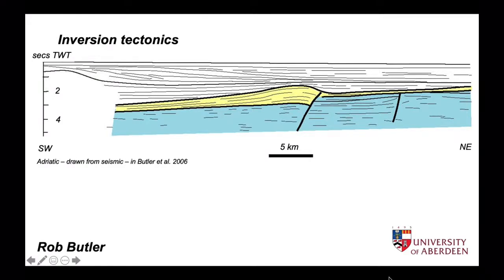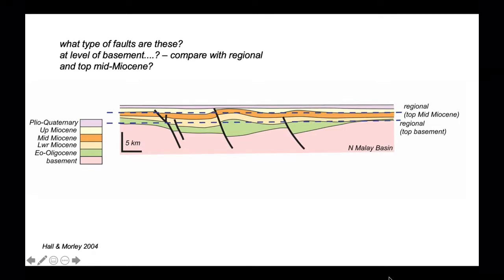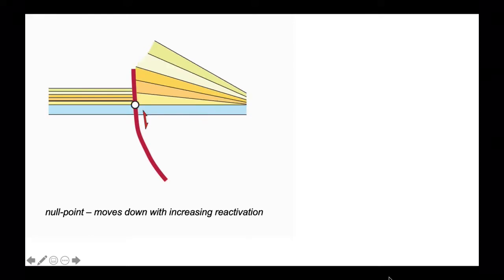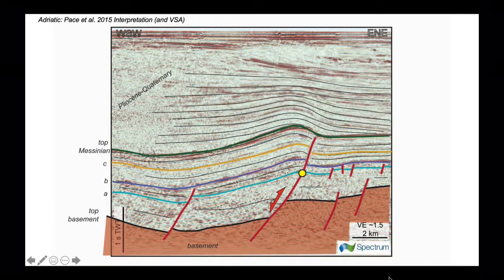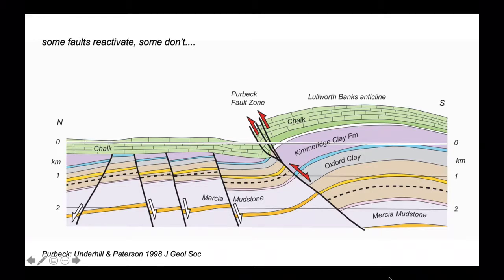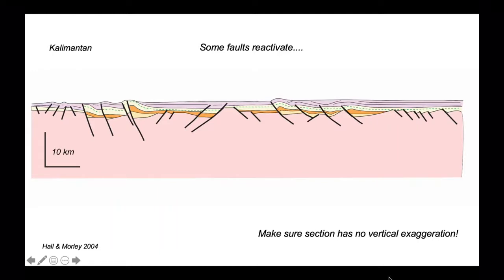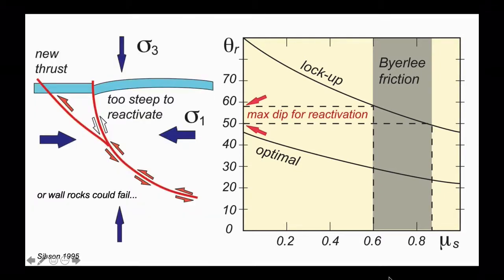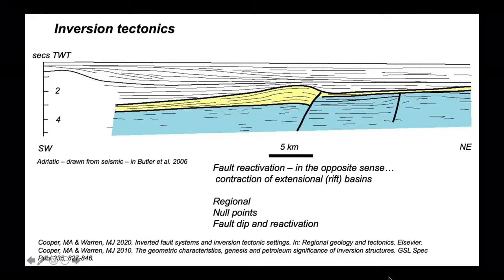Inversion tectonics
Part of "The Shear Zone" video channel. The structures that form when pre-existing extensional structures reactivate under contractional tectonics - an important feature of many sedimentary basins.